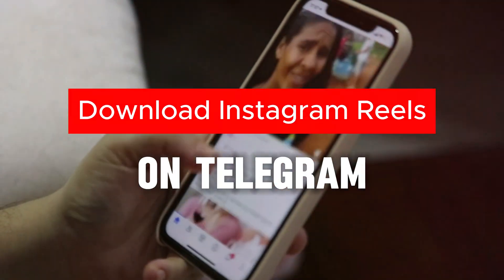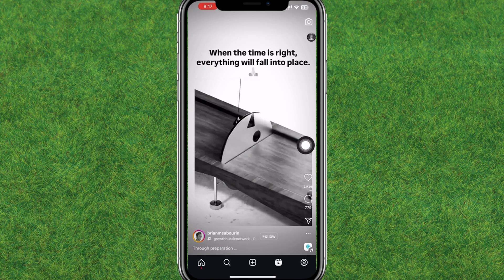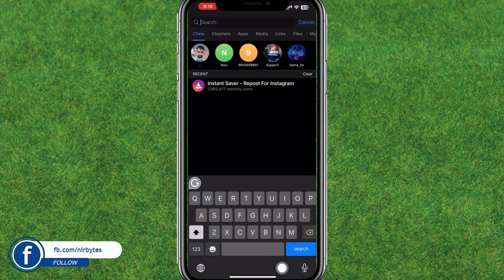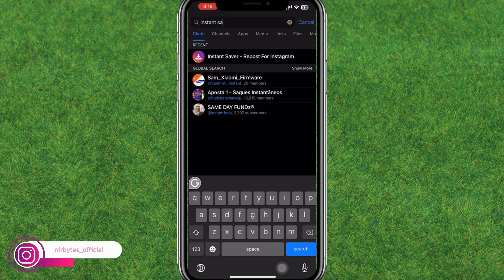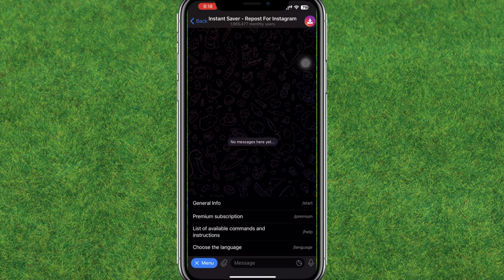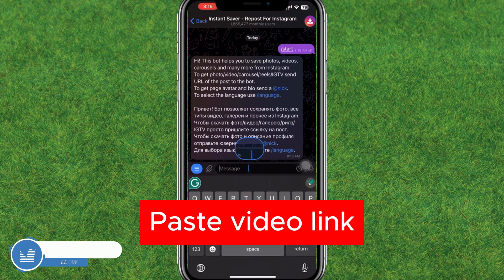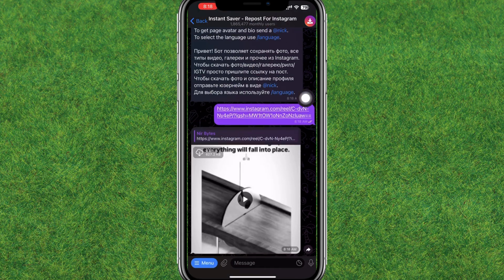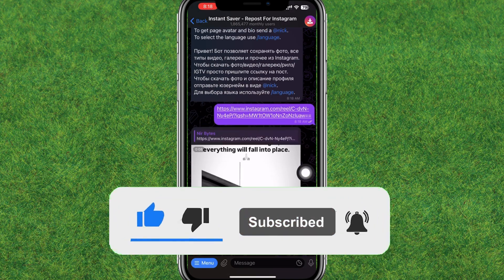How To Download Instagram Reels Video on Telegram - Full Process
TOPIC QUERIES:
How to download instagram reels video on telegram android
Instagram Reels download
Telegram reels download
Instagram reels Telegram bot
Telegram Instagram bot download
Instagram video download
Instagram video downloader
Telegram video download
instagram reel downloader by link
free instagram reels downloader
instagram reels downloader mp4
install instagram reels
download your own reel
how to download reel real
download instagram reels app
download instagram reeks